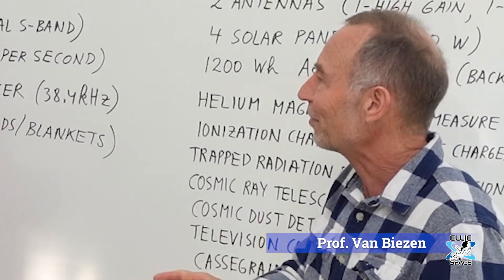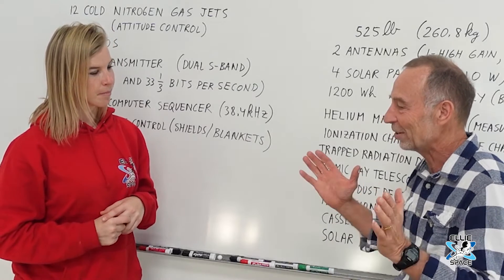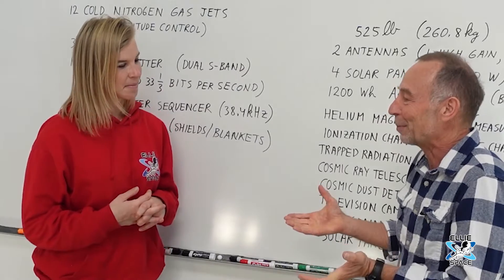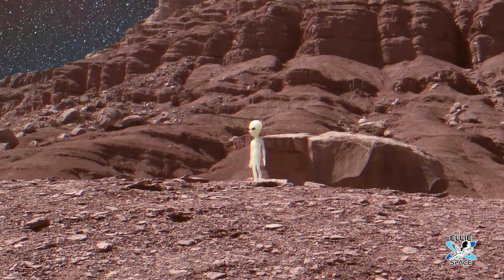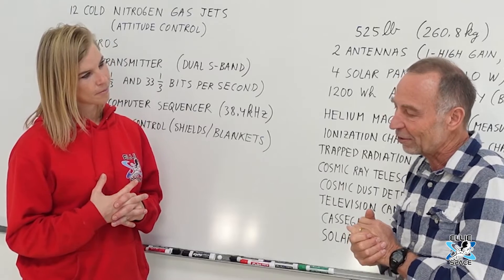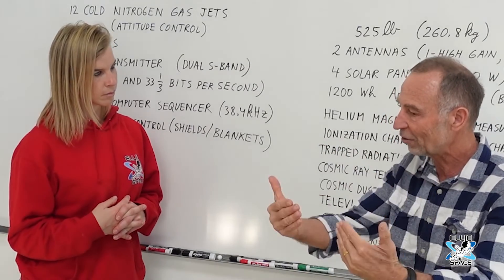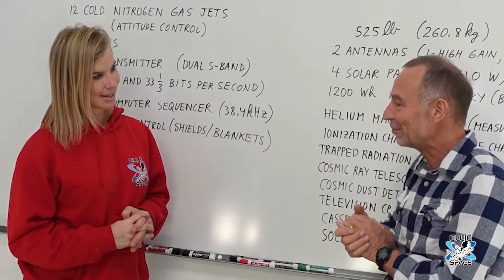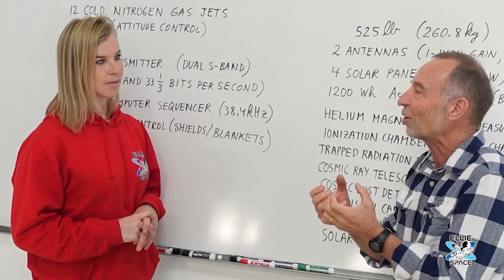Astronomy Professor, will we meet aliens?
Here's some bonus content from my discussion with my former professor, Michel Van Biezen.

We talk about what he's most excited about (James Webb Space Telescope, duh!)  and if we will meet aliens in our lifetime. Thanks as always @MichelvanBiezen

Howdy!
I am a news reporter in beautiful Salt Lake City with a passion for all things space.